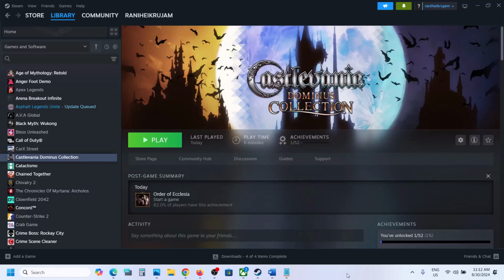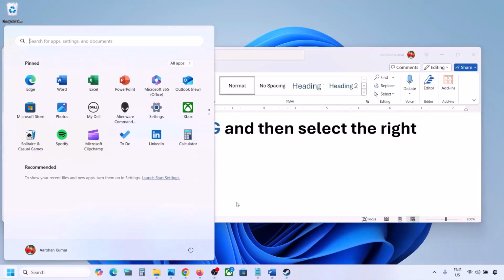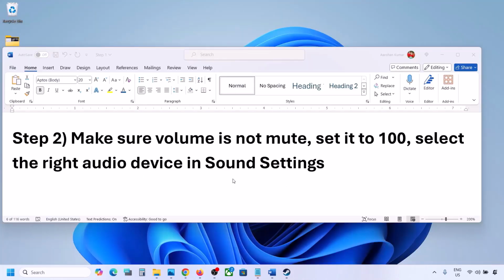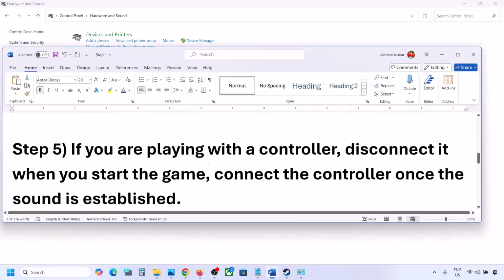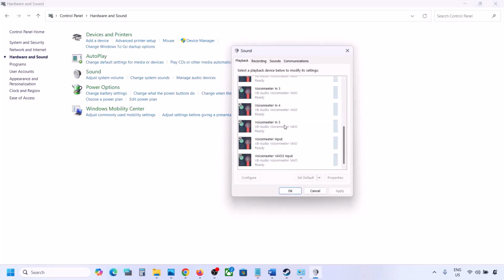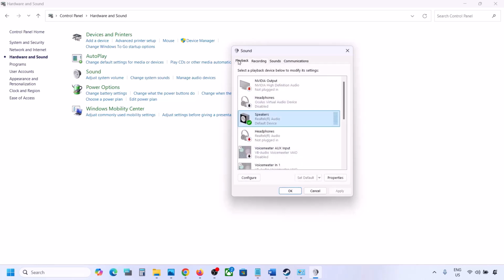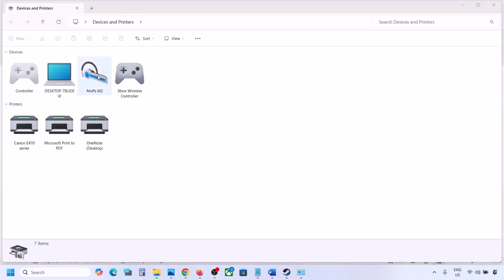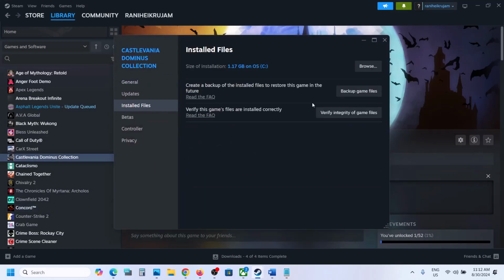Castlevania Dominus Collection: Fix Audio/Sound Not Working,Fix Crackling, Muffled & Popping Audio